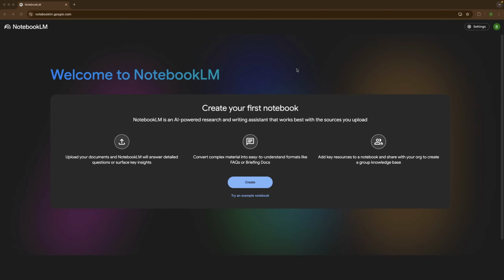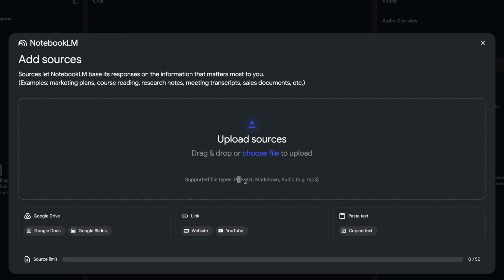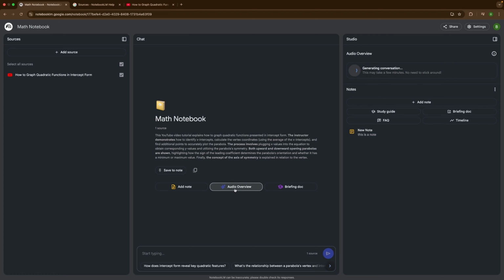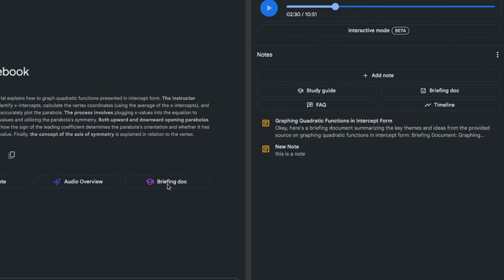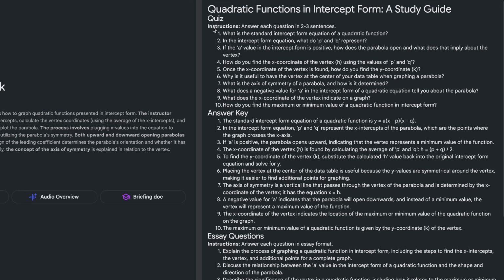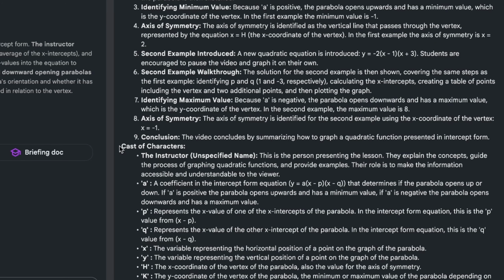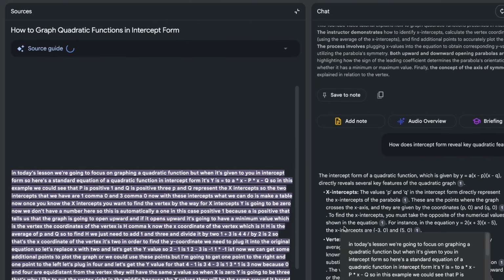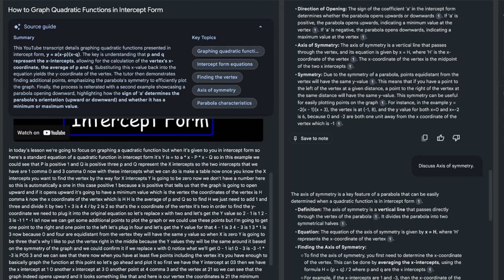NotebookLM Tutorial 2025: The Best Study Tool to Save Time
I give a complete in-depth tutorial on notebookLM and how to use it as a student. This AI tool can automatically make notes and create podcasts to make preparing for a test/exam much easier. Saving any high school or college student time and resulting in better grades for an exam.

Chapters:
0:00 Start
0:16 First Step
0:41 Adding Sources
2:25 What You Can Do with Sources
3:50 Notes
7:19 Chatting with NotebookLM
8:25 Sources Tab